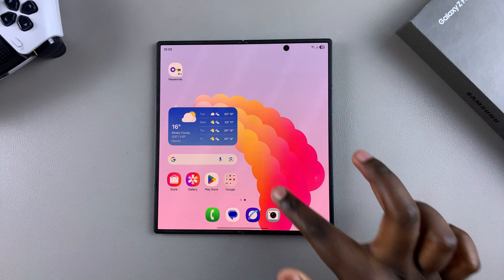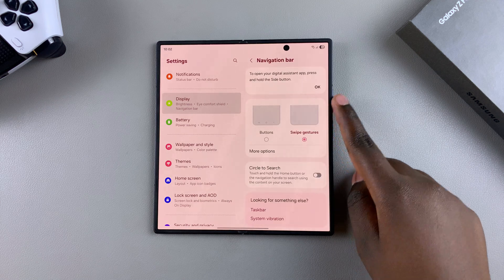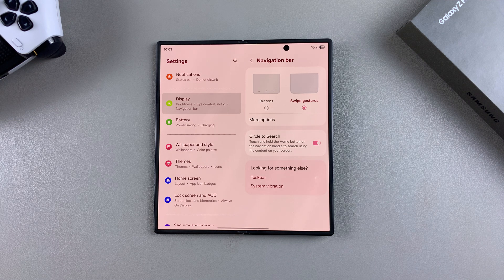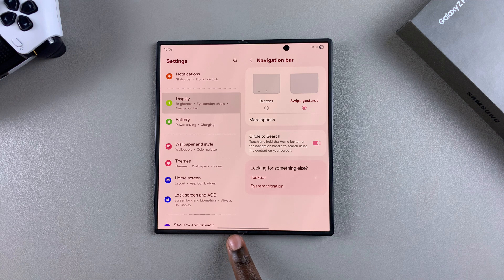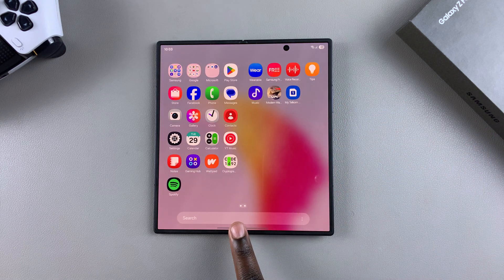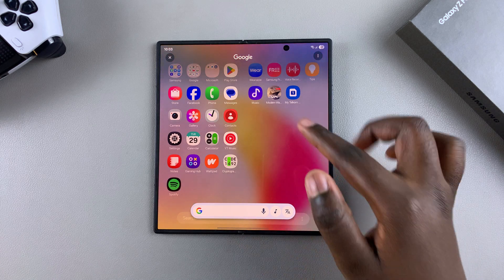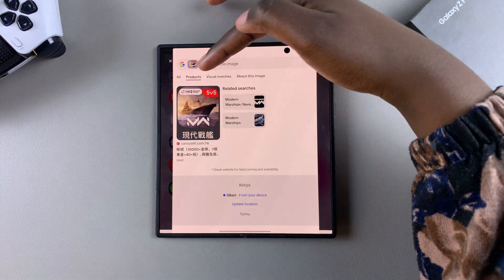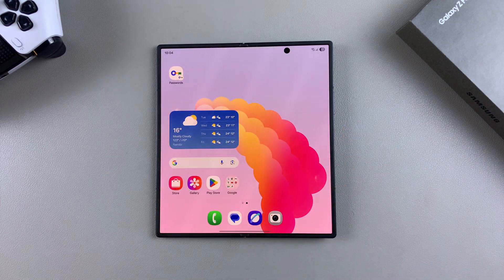How To Enable & Use Circle To Search On Samsung Galaxy Z Fold 7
In this video, I’ll show you how to activate and effectively use Circle to Search on the Z Fold 7.

This smart tool lets you instantly search anything on your screen just with a gesture! Whether it’s a product, image, or word, Circle to Search brings Google Lens-style power right to your fingertips.

Launch settings
Select display
Find and select navigation bar
Enable the toggle next to circle to search
Long Press the Navigation Handle
Circle, highlight, or tap any object, image, or text you want to search for.
Google will instantly search and show results in a popup without leaving your current app!

Cell Phone Tripod Adapter